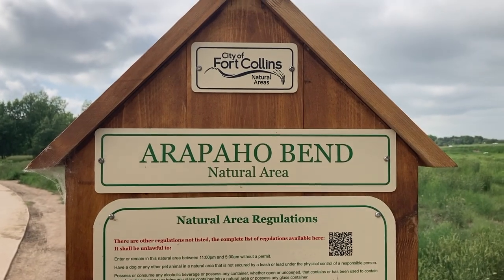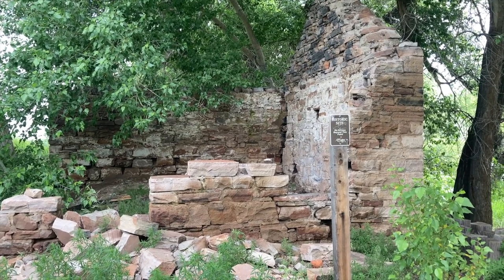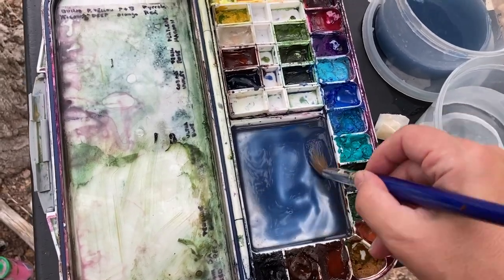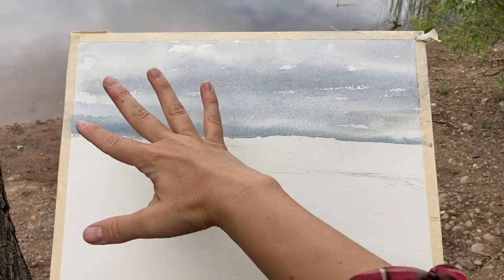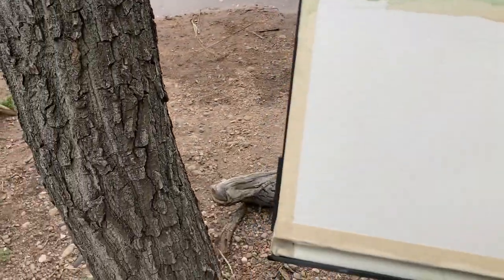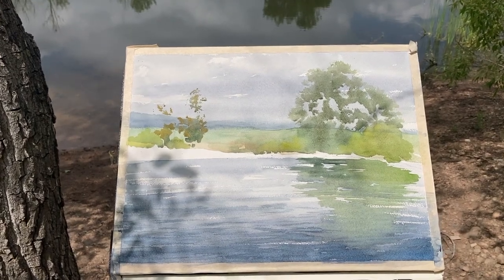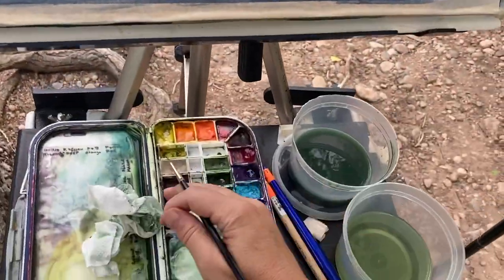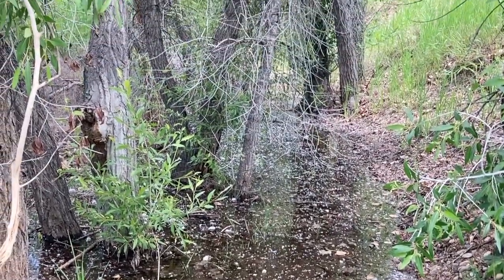Eaten Alive! Plein Air Paintout at Arapaho Bend ✿ Art Vlog #022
In this week's art vlog, I take you with me to visit a historic landmark next to a dangerously high river, and demonstrate why you should ALWAYS check your location before starting a painting,

THINGS MENTIONED/SHOWN

People:

-- Ron Sutton

Places:

-- Arapaho Bend Natural Area in Fort Collins, Colorado
-- Cache la Poudre River
-- Strauss Cabin
-- My art studio just down the road

Art Supplies:

– Robert Simmons #14 Sapphire Round
– Rosemary & Co. Travel Brush
– Arches 140lb cold press paper
-- Mjello palette
-- En Plein Air Pro watercolor easel
– watercolor paints by Winsor Newton and Daniel Smith

Microphone: Rode SmartLav+ Lavalier Microphone for Smartphones (Got it used -- and it works great!)

 Anything else you'd like to see? Let me know! I'm trying to post something every week, usually on Wednesdays but sometimes Thursdays.

Laura G. Young
Bird & Nature Art